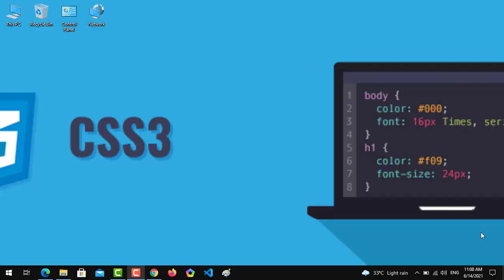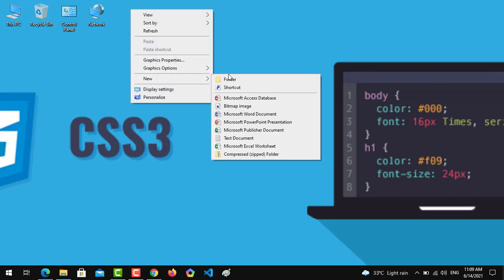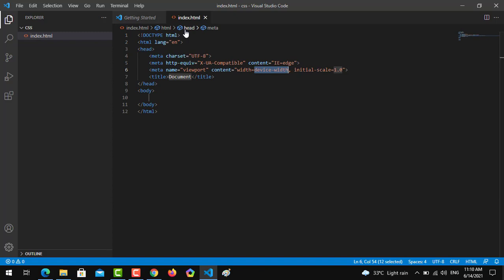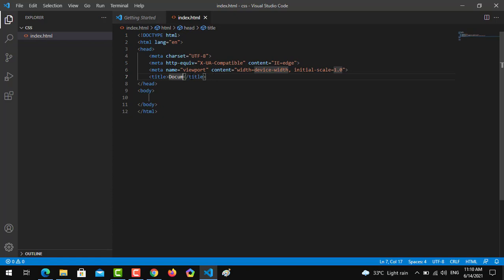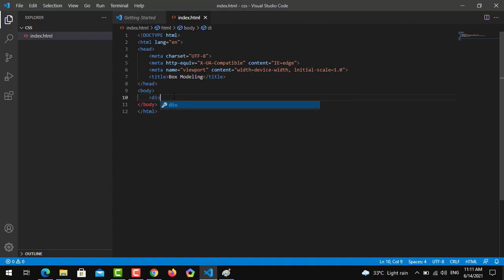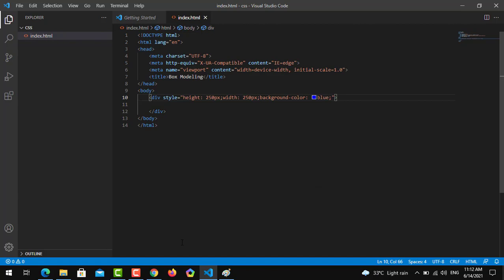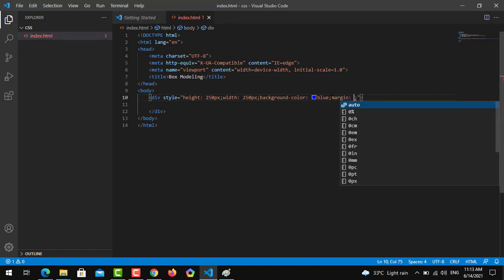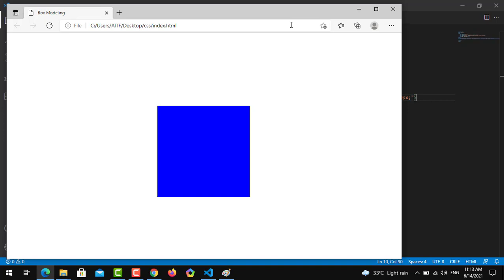What Is Box Modeling | Practice | CSS Lecture 4